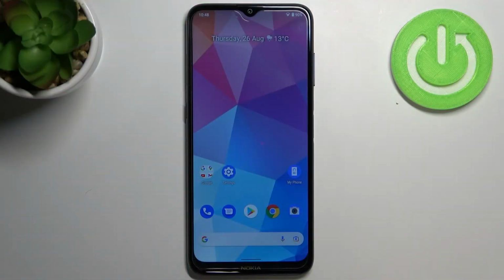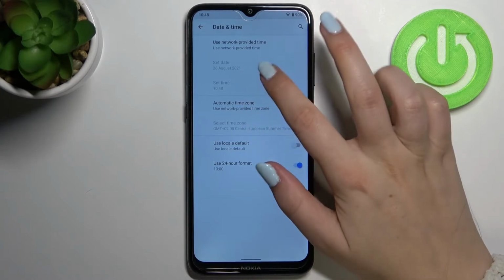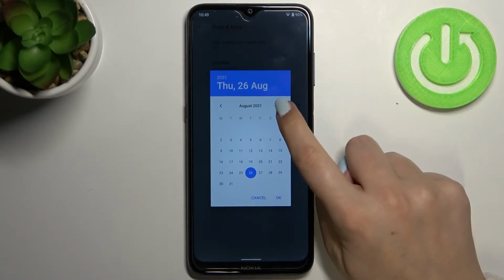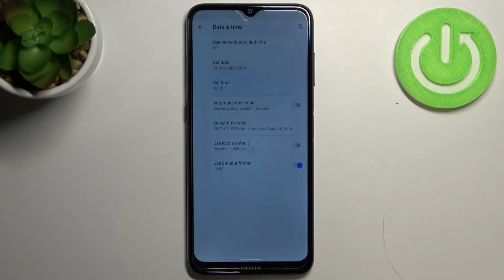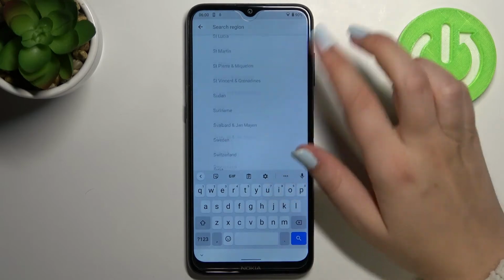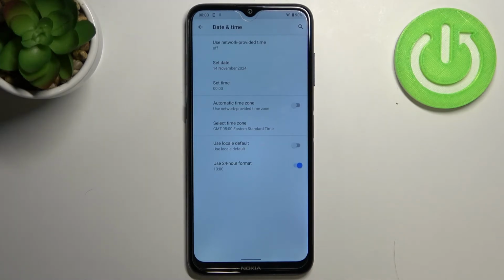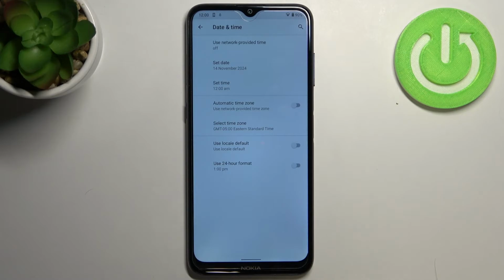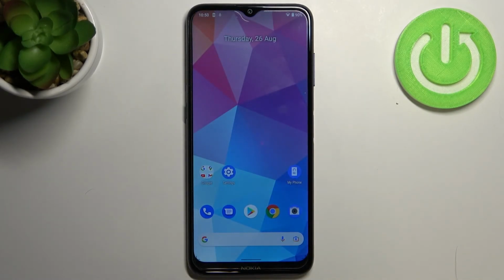How to Change Date & Time on NOKIA G20 – Adjust Time Settings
Not really sure how to set the actual time on NOKIA G20? Wondering to find out how to change the date and time in NOKIA G20? We are coming to present the video guide, where we show you how to smoothly change time in NOKIA G20. If you are looking for the time settings in order to manage the date and time in your Nokia device, then follow the presented tutorial and set up the current time in NOKIA G20. Let’s use our video guide and change time in your Nokia device successfully. Visit our HardReset.info YT channel and discover many useful tutorials for NOKIA G20.

How to manage date and time settings on NOKIA G20? How to set time zone in NOKIA G20? How to change time zone on NOKIA G20? How to change time in NOKIA G20?